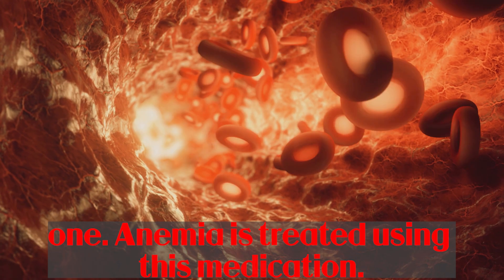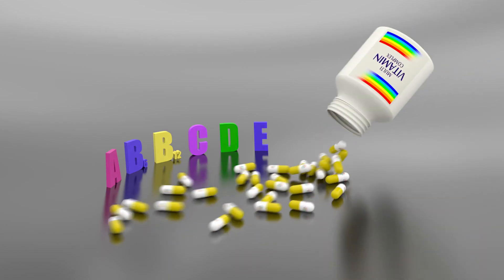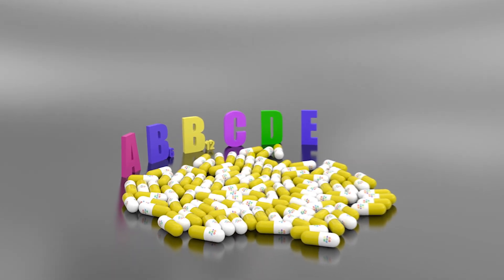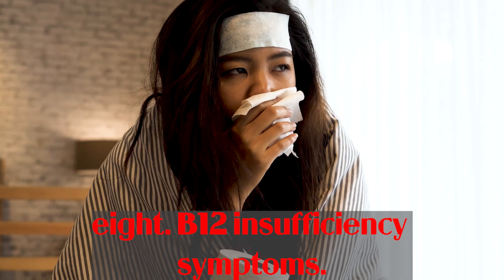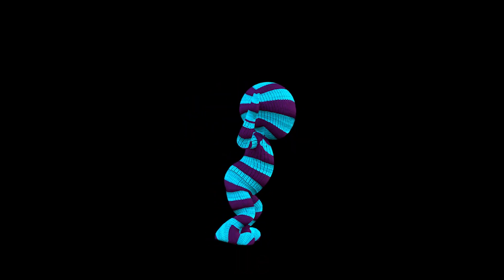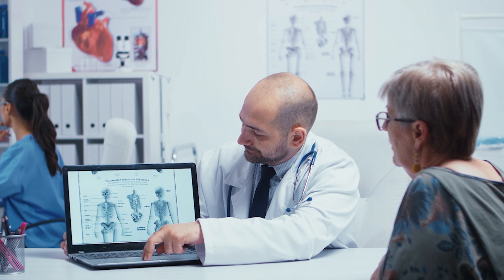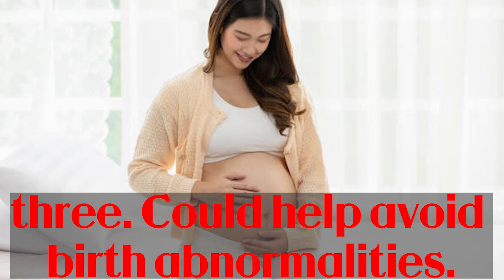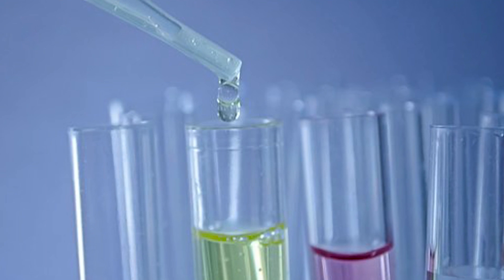Vitamin B12 What Effect Does It Have On The Body | Lee CC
Vitamin B12 What Effect Does It Have On The Body:
Cyanocobalamin is the most synthetic of them, with a different chemical composition than naturally occurring vitamin B12. The other three are chemically identical to food-derived vitamin B12.

Anemia is treated using this medication.

Vitamin B12 is required for your body to produce red blood cells. Anemia occurs when the body is unable to create as many healthy red blood cells as it requires, which is frequently the case with a vitamin B12 deficit.

👉 Other important moments:
00:00 Begin
00:36 one. Anemia is treated using this medication.
00:52 two. Information on Dosage.
01:13 three. Potential drawbacks.
01:50 four. Is liquid vitamin B12 more effective than tablet vitamin B12?
03:09 five. Benefits of supplementing with vitamin B12.
04:07 six. Is taking large amounts of B12 beneficial or harmful.
05:59 seven. Stocksy.
07:05 eight. B12 insufficiency symptoms.

🧡 🧡🧡 More information about some other effects:
07:49 one. Applications for liquid B12 supplements.
08:33 two. In cases of insufficiency, it may help to raise energy levels.
09:05 three. Could help avoid birth abnormalities.
09:47 four. Information on Dosage.
10:48 five. Potential drawbacks.

👉 Other great videos:
One: 13 Best Anti-Inflammatory Foods For People With Inflammation
👉 Explore More:
One: Cuáles Son Los Síntomas De La Falta De Vitamina B12 ► 10 Señales Reveladoras

Two: Tribedoce Complejo b y vitamina b12 beneficios - para que sirve

Three: Los SÍNTOMAS de Baja Vitamina B12 que DEBES SABER

Four: How to increase Vitamin D & Vitamin B12 ? | Swami Ramdev

Five: ⚠️ Top 10 Symptoms of Vitamin B12 Deficiency That You MUST Know

👉 My Playlish:
One playlist: Vitamins - Nutrition CC